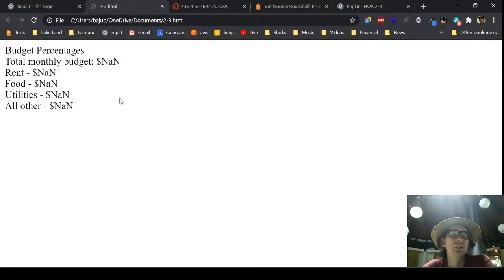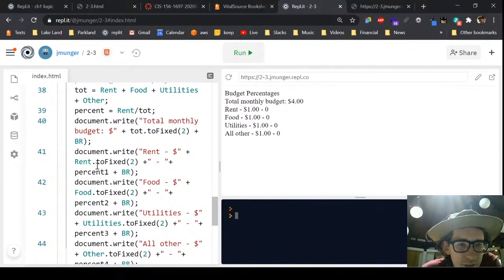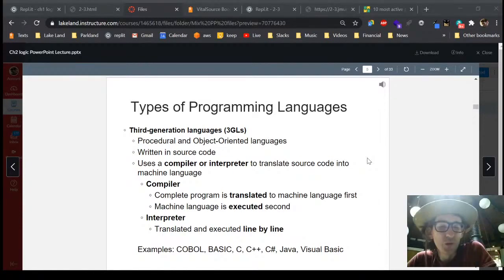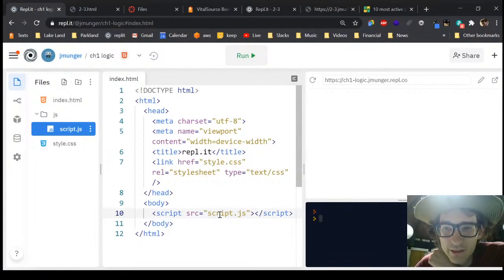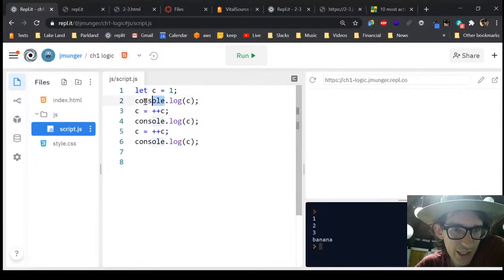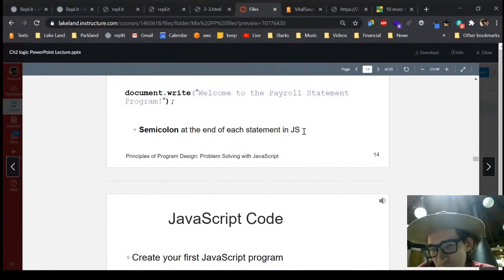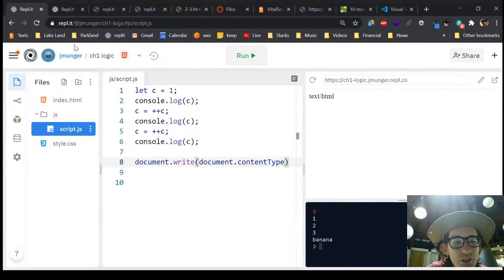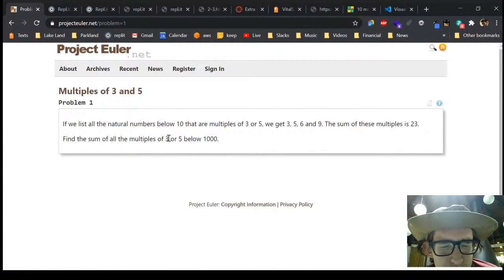Logic Livestream sept 14 2020